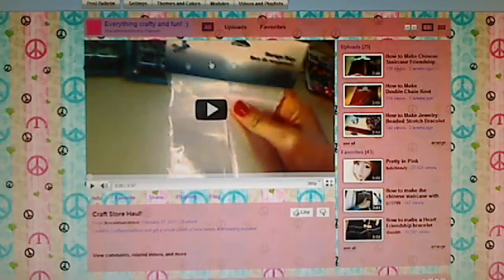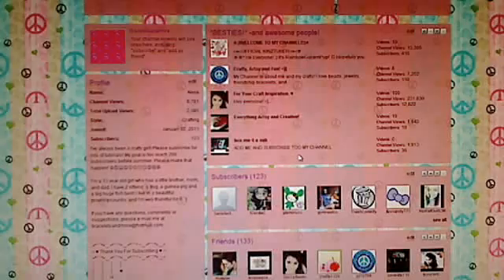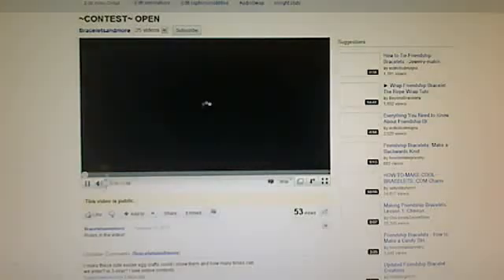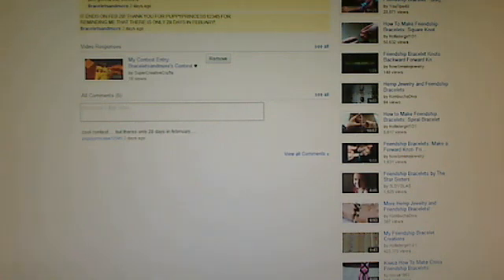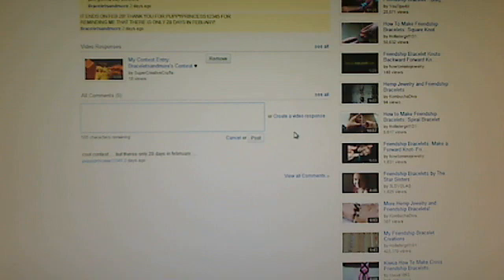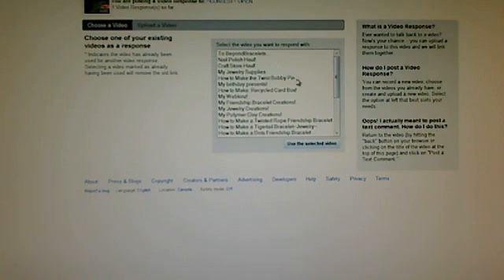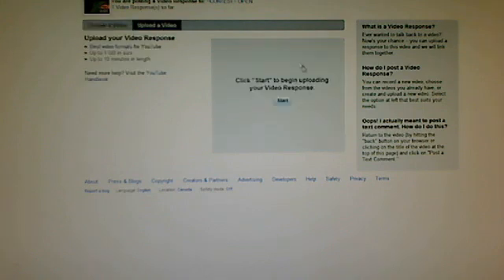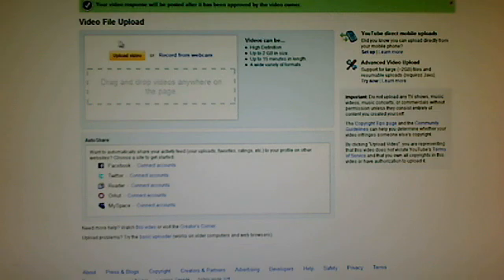How to create a video response--2012/2011 UPDATED EDITION!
Simple tutorial showing you how to upload a video to YouTube. I know that YouTube has changed A LOT so I decided to make this video of the 2011 edition!